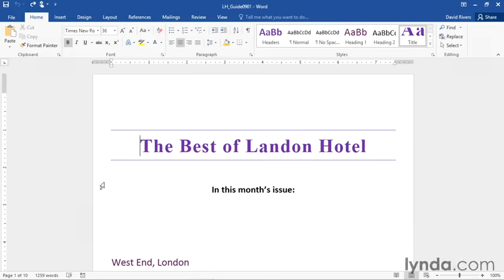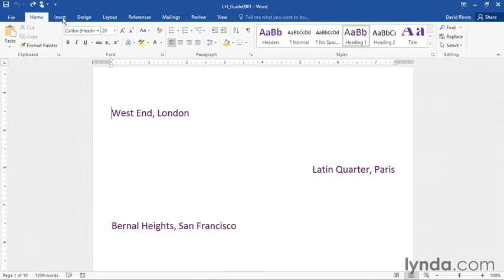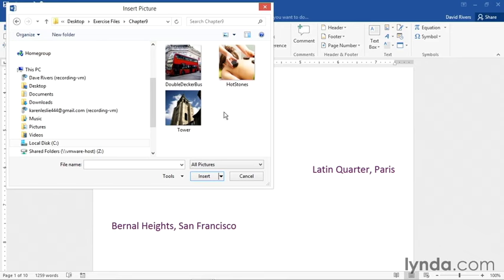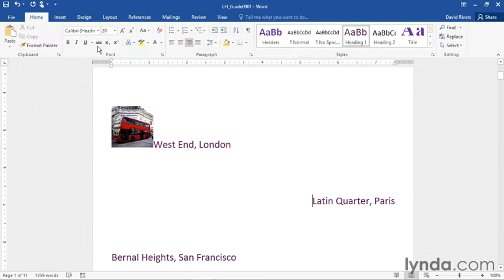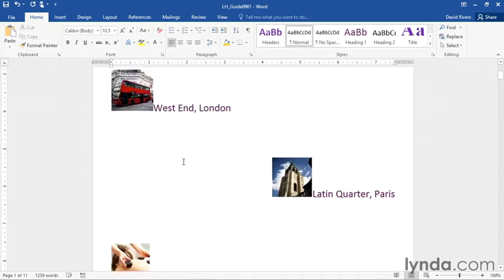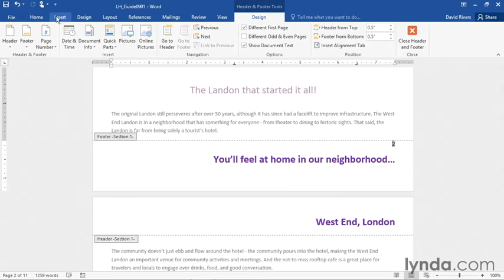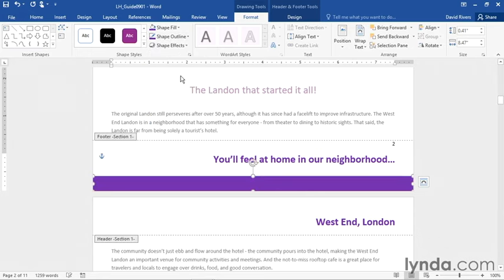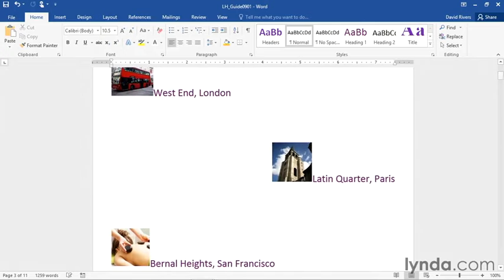378044 09 01 XR15 pictures